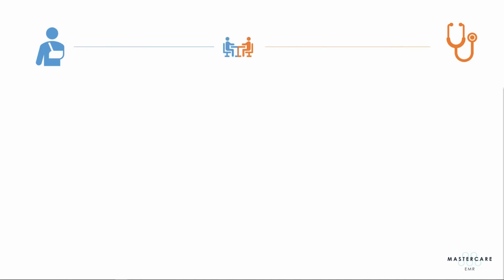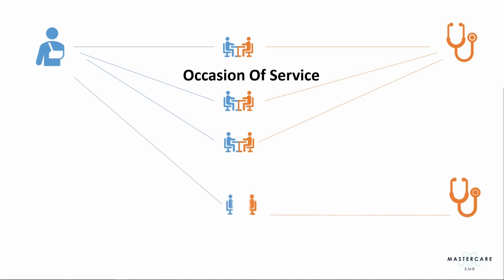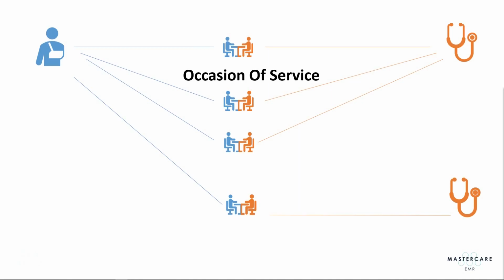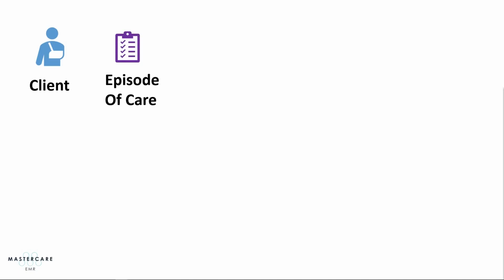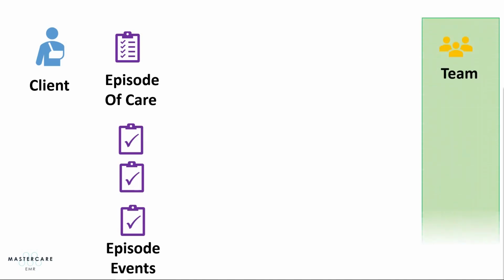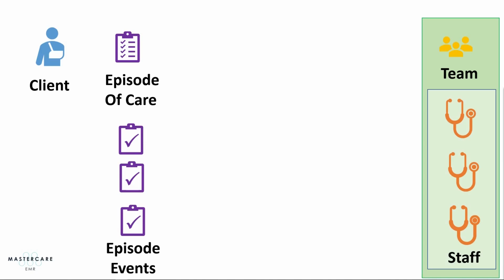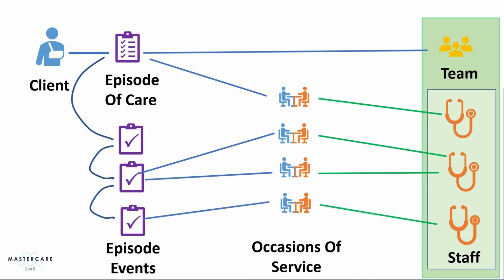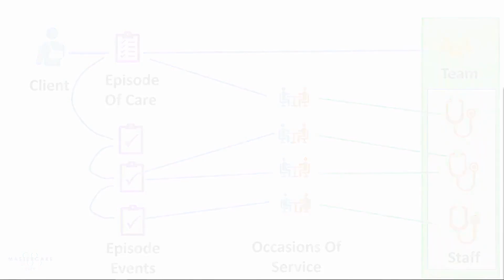010S: MasterCare EMR: Key Terms and Concepts